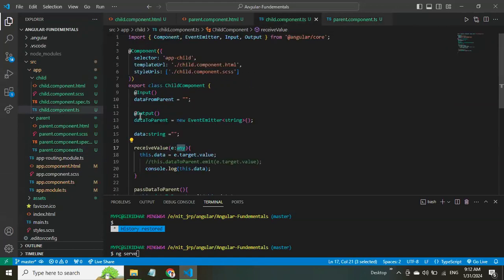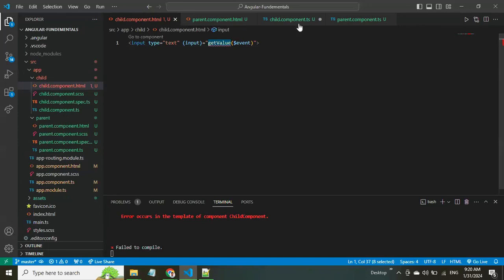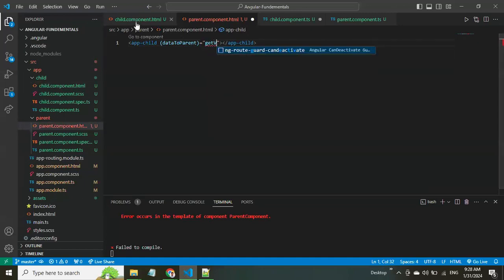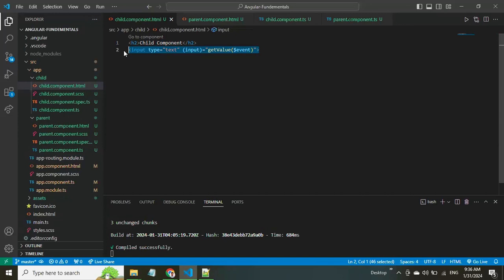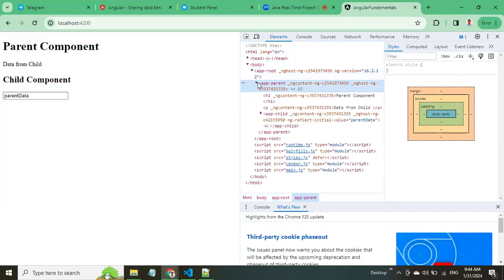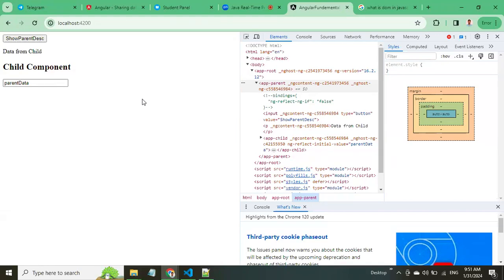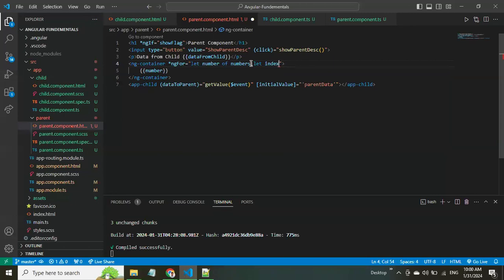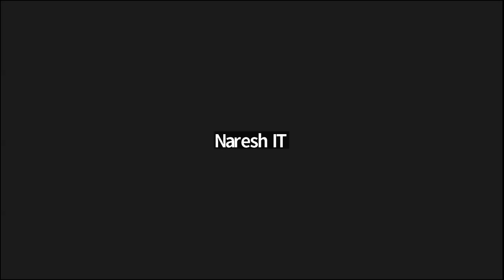Java Real Time Project | Class 54 | @softwarefreecourses